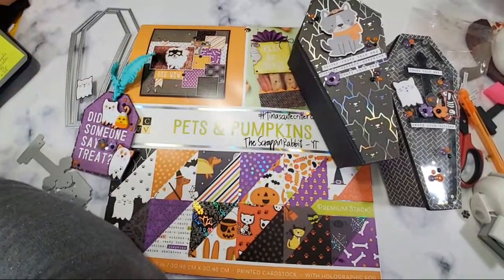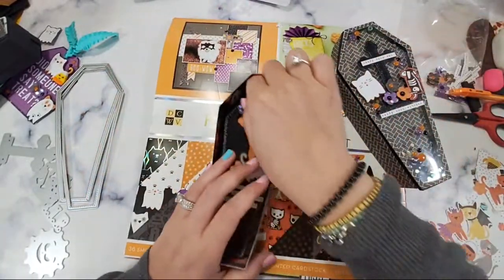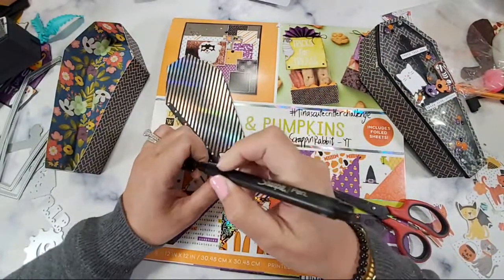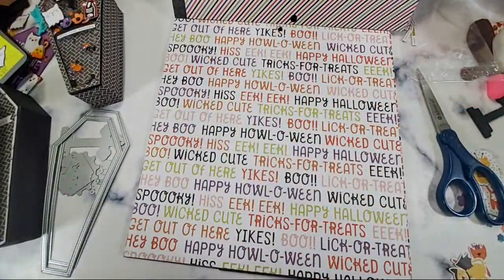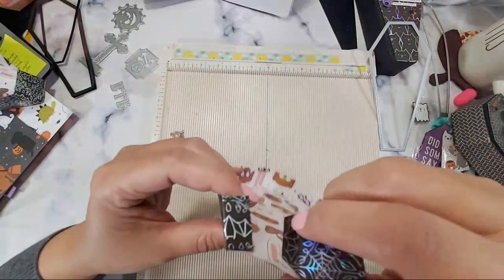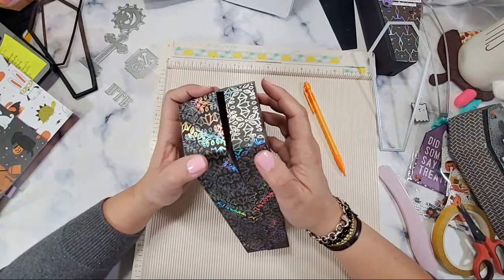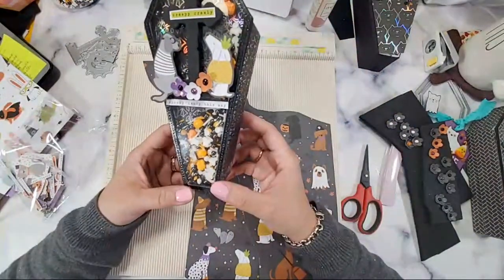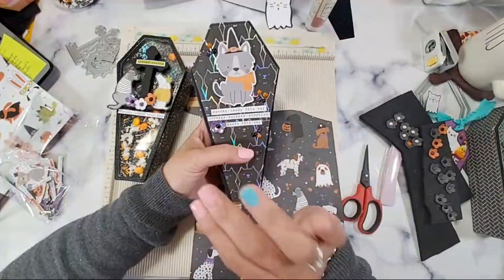3D COFFIN TUTORIAL USING KSCRAFTS COFFIN SHAKER DIE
I used the PETS and PUMPKIN Collections from Joanns.

I used the COFFIN SHAKER DIE from KSCRAFTS

How to make a 3d coffin.
Coffin Lid: 1 1/2 x 12" & 1 1/2 x 7 1/4
Coffin bottom: 2 x 12 & 2 x 7 1/4

Position all 4 strips lengthwise in your scoring board & score all at 1/2.

For both 12" strips, Score at 1/2 - 6 3/8- 8 3/8 - 9 3 /4 - 11 1/2 & 11 7/8
For both 7 1/4 strips, Score at 3/8 - 1/2 - 6 1/8

TINA IS THE SCRAPPIN RABBIT IN YOUTUBE.